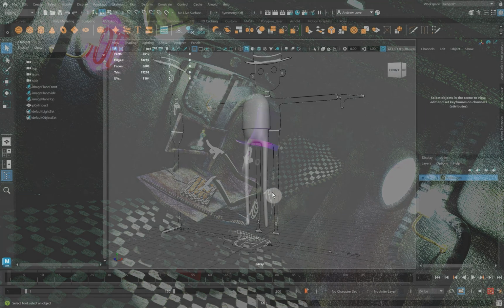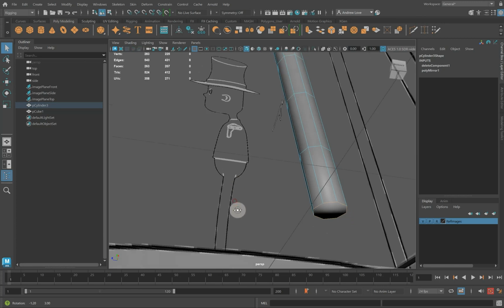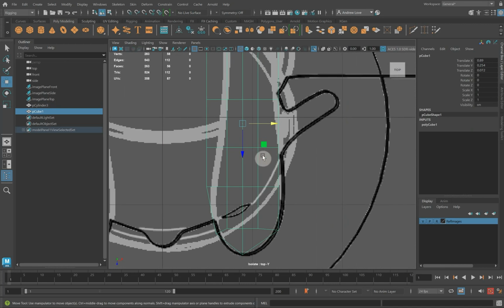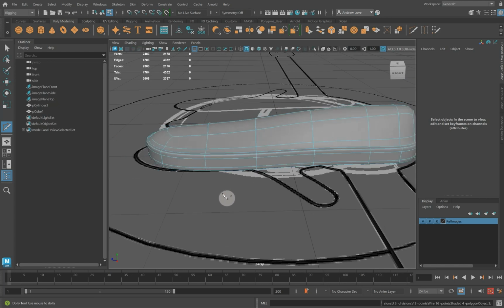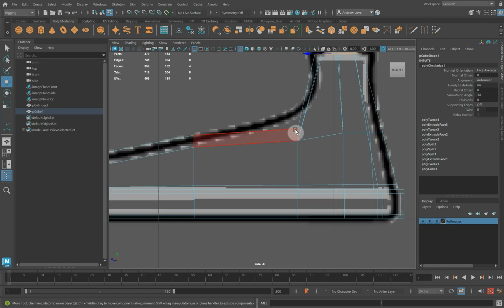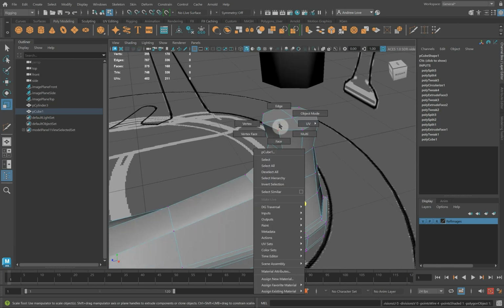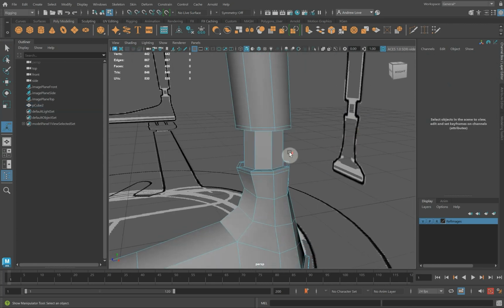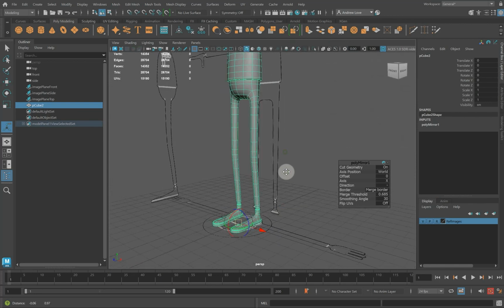04 Modelling and Adding The Feet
Next bit, the foot, its just a simple box really, but hey aren't feet just sort of boxes anyway just with added knobbly bits, and these are more sort of shoes anyway. We only have to model one foot because we can mirror the geometry to get the other one.